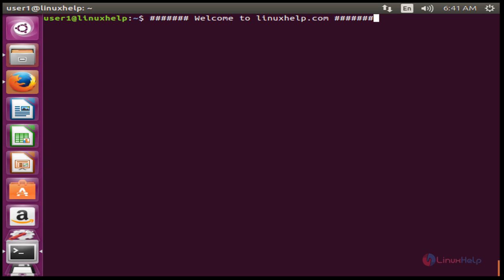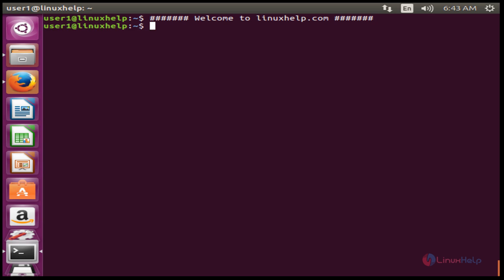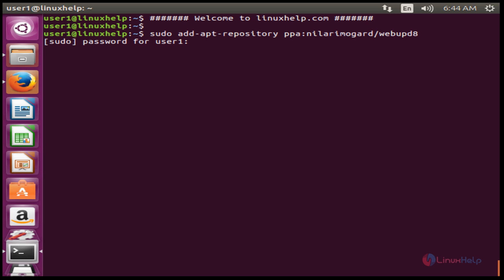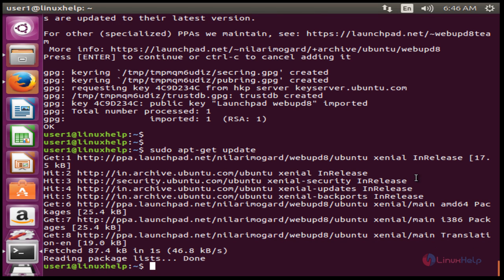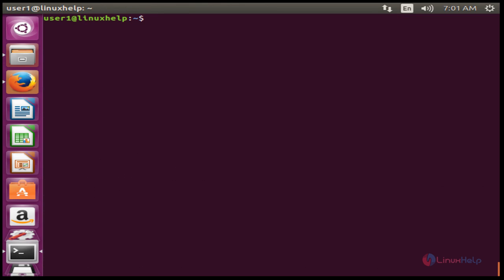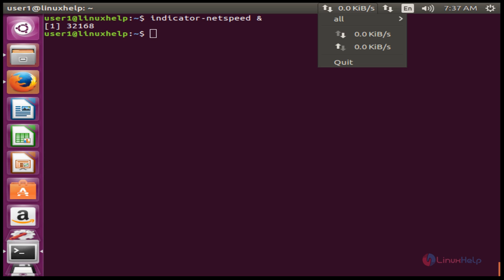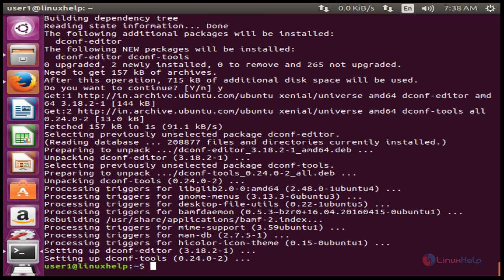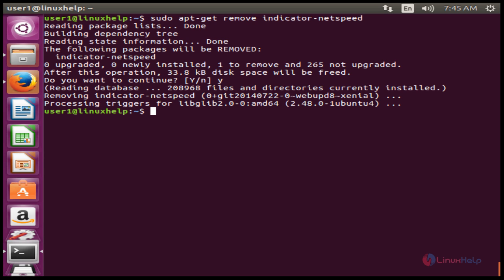How to install Netspeed Indicator in Ubuntu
This video explains about the Netspeed indicator - A free-ware application that is used to monitor the network speed of the system in the unity panel.